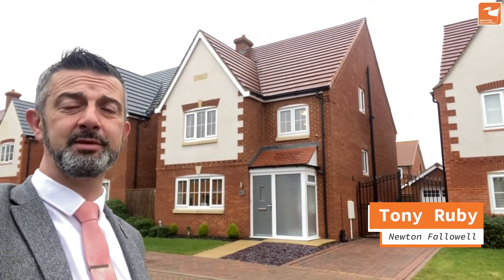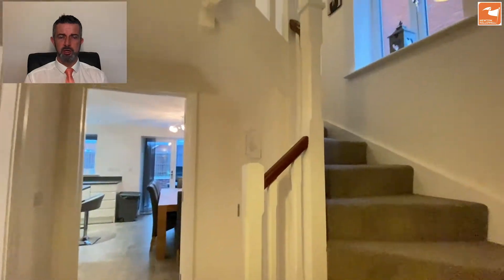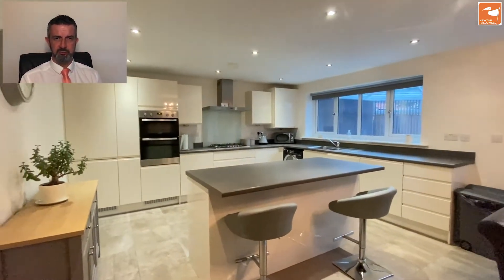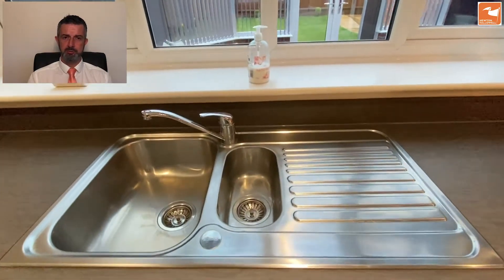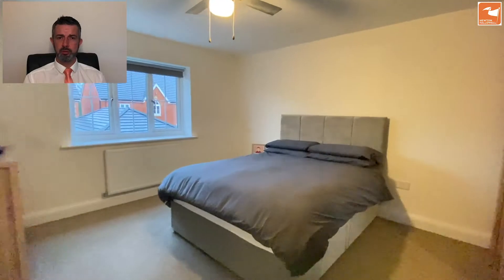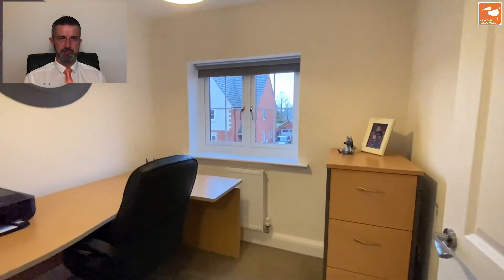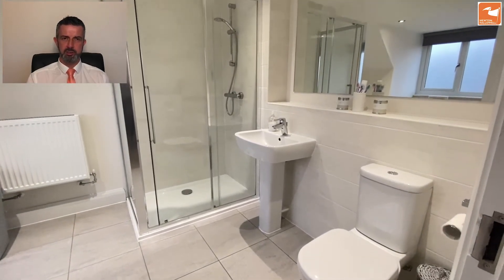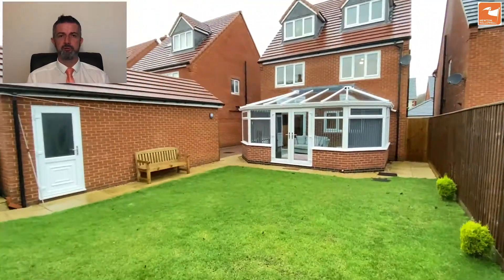A video tour with commentary of 23 Garden Close in Grantham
Located within close distance of Kesteven & Grantham Girls' School, the town centre and the transport links, but yet situated in a quiet and modern residential estate is this three-storey detached family home that was built brand new by Yelcon Homes in 2017.

The property has been improved since it was new by the current owner with the addition of a high-quality glass roof Conservatory and Entrance Porch, to further enhance the amount of space for the family to enjoy.

The immaculate accommodation comprises of Reception Hall, Cloakroom, Lounge, Kitchen Diner with stylish fittings and an island, FIVE GENEROUS BEDROOMS and a Family Bathroom with Bedroom being located on the second floor and having an en-suite and fitted wardrobe.

The property also features UPVC double glazing and gas fired central heating.

Outside there is a generous block paved driveway, with added double gates, leading to a detached Garage, and perfectly manicured gardens to the front and rear.

Early viewing of this home is considered essential to fully appreciate this homes position, space and quality, and to avoid disappointment.